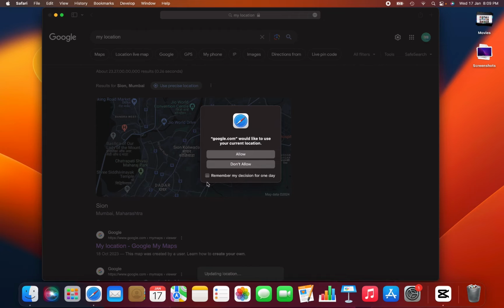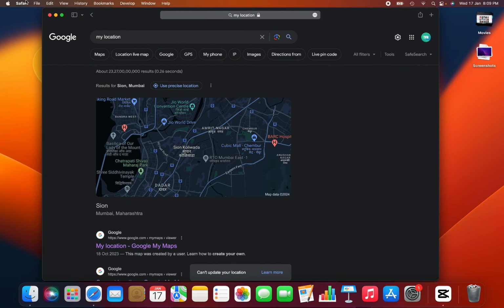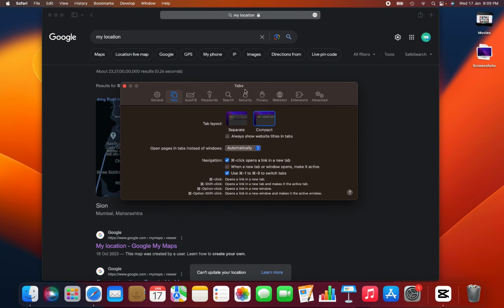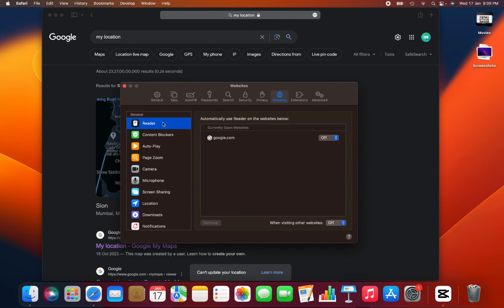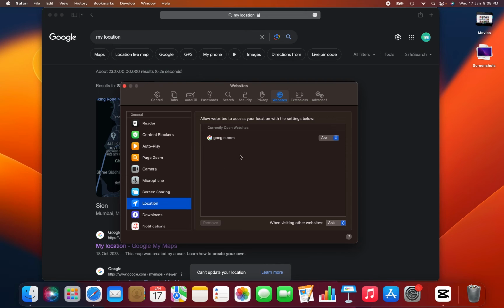How to Stop Safari from Asking for Location on Mac in macOS Sonoma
Safari may request access to your location when a website necessitates it. This is why you might encounter the message, "The website would like to use your current location." You have the option to disable location prompts for a single instance, for a day, or permanently by following the steps outlined in this tutorial.